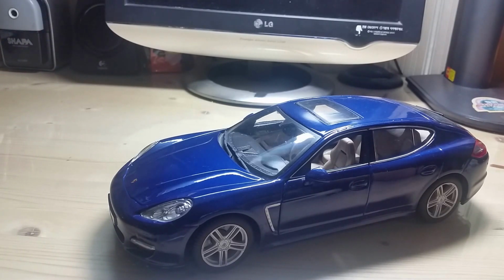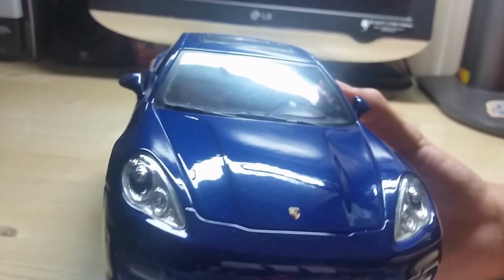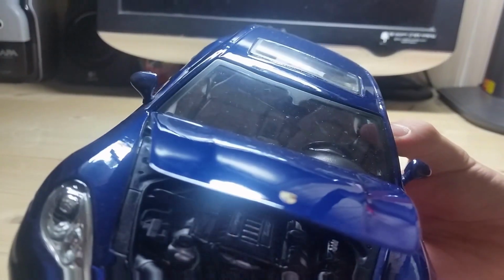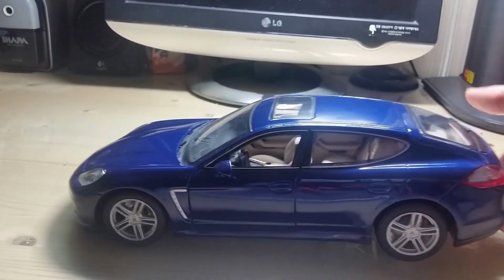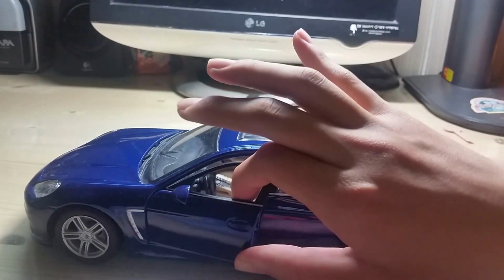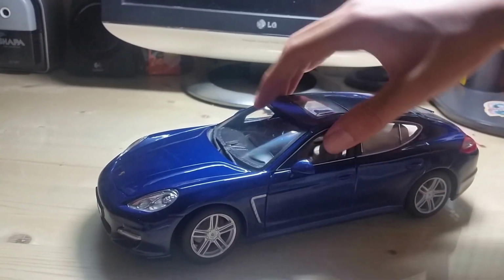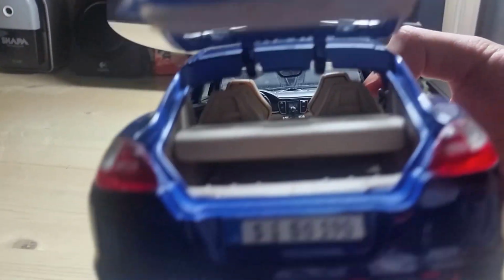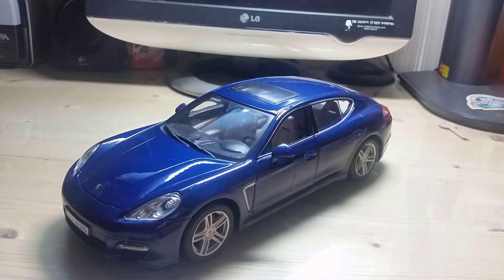Part 17 1/18 Maisto Porsche Panamera Turbo Review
A review of the 1:18 Maisto Porsche Panamera Turbo

our rate:3.6/10.0
car function:opening doors and trunks and hood.Opening Parts in trunk Maisto Premire Edition
comment:The first production sedan made by Porshce. The Panamera is offered in diecast cars by brands like Maisto or Norev. The Maisto's Panamera offers quite a nice quality for a 30 dollar car. The front detail was quite satisfying with clear headlights, well detailed engine compartment and well made foglights. The interior was extremely satisfying with very nice trim and nice color options. The rims and the disc brakes were very well made also. Unfortunatley the poor airvent details, unopenable back doors and poor rear detail is what sets this car apart from Norev. But according to its low price, we think this is a better alternative than the Norev version to Porsche fans.